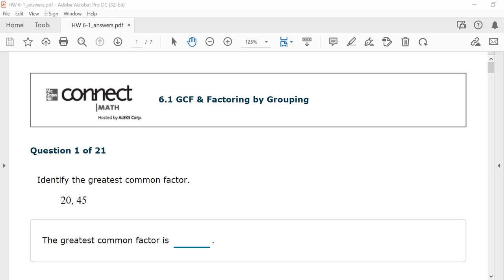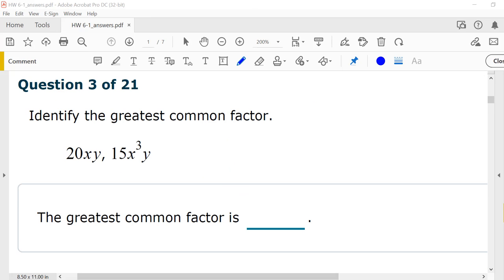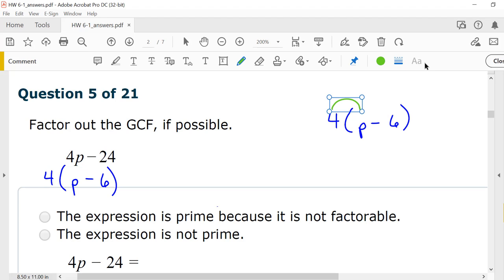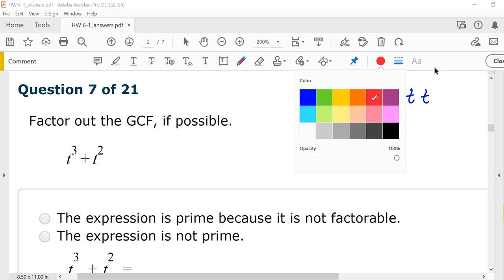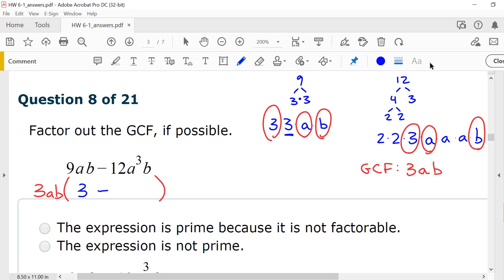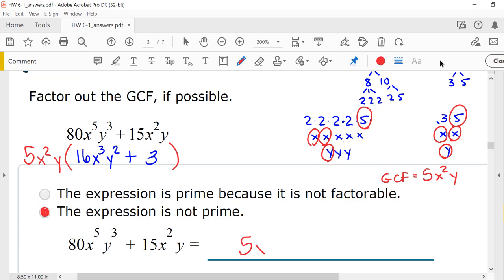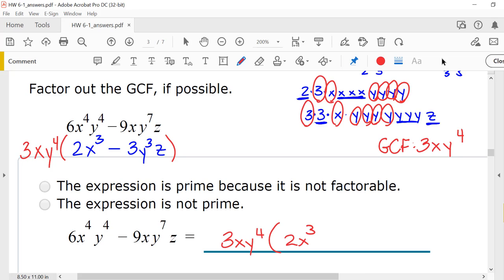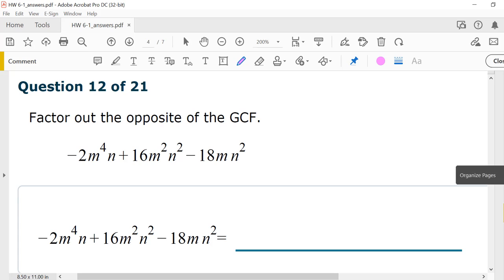0308 HW 6 1a